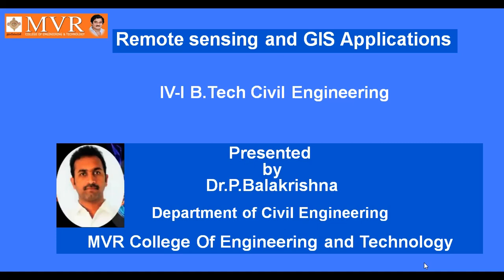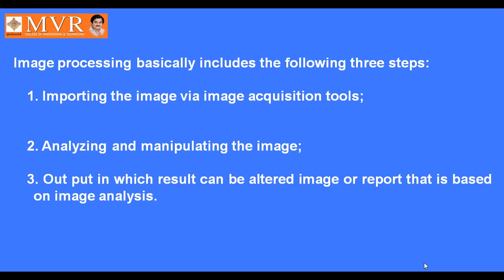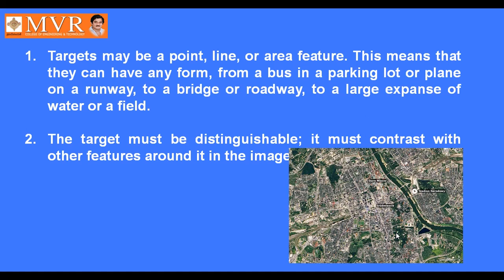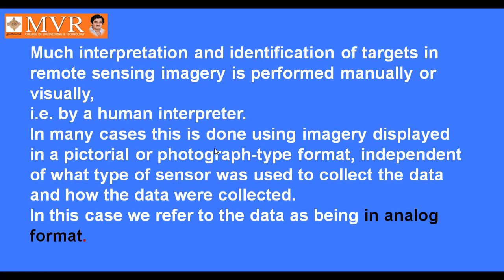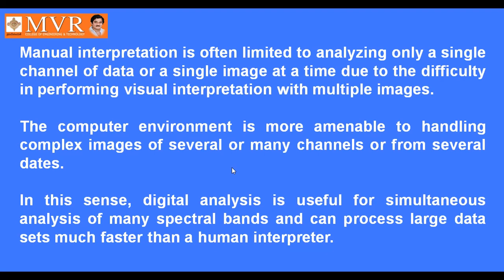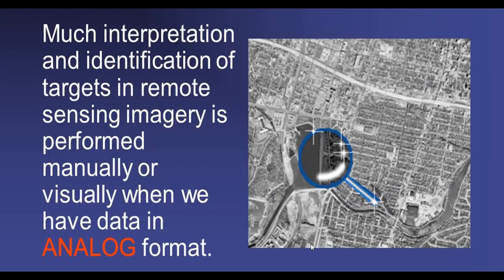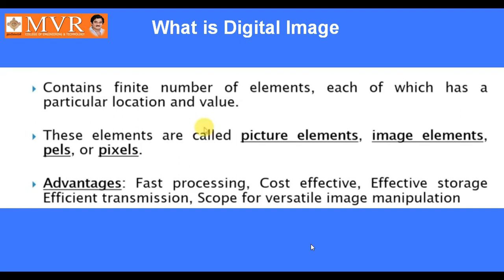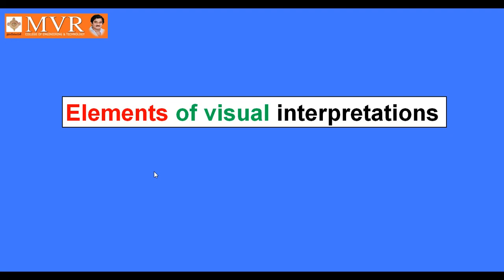CIVIL 4 1 RS&GIS UNIT 2 CLASS 1